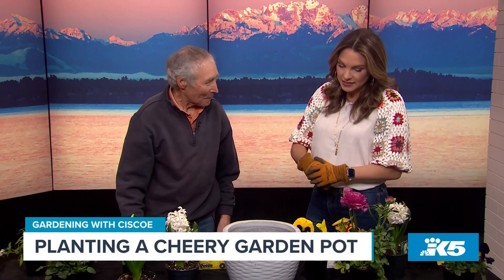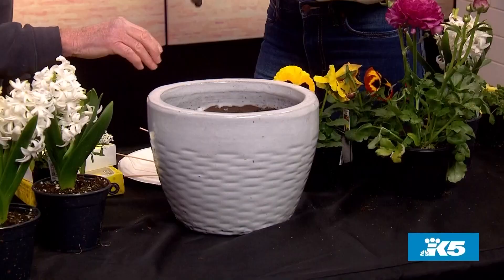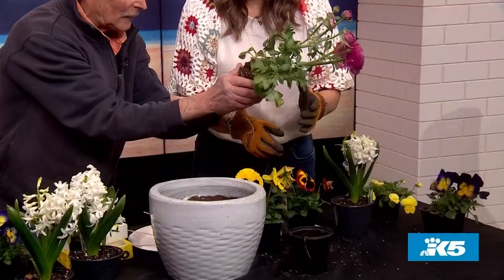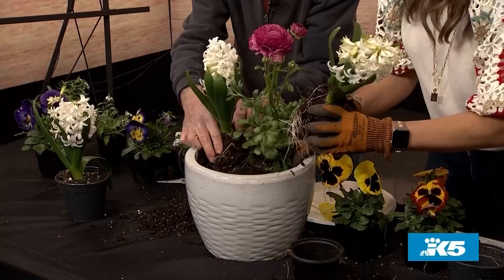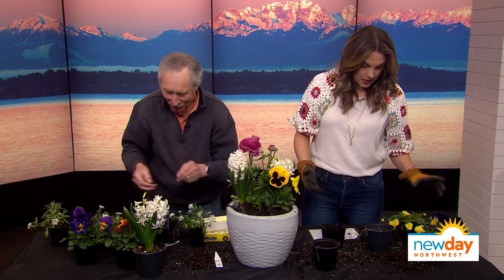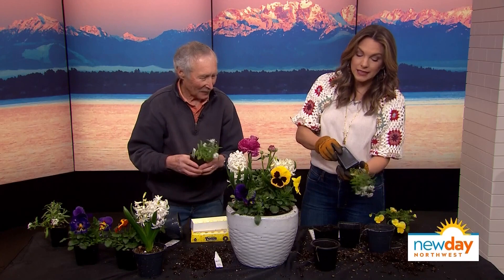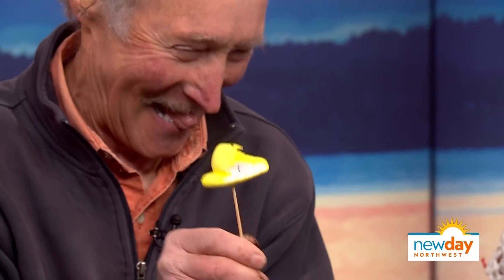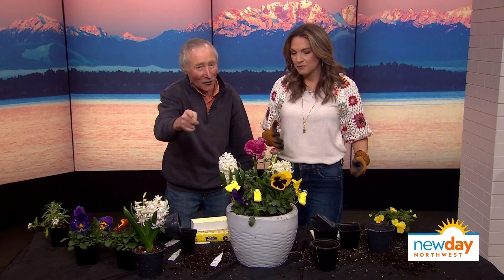Pot an early spring container to cheer up your garden - New Day NW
After a long cold winter like this last one, we all need something to lift our spirits and remind us that spring will soon be here, and nothing adds a cheery glow like planting up a simple spring container garden.

It's too early for most of the showy annuals, so it might seem like there’s not much to choose from at the nurseries this time of year, but if you look closely, there are plenty of cold tolerant, container plants that are compact in size, bloom for an extended period in the cool spring weather, and generally don't mind a bit of crowding. Here are some of my favorites.

Ranunculus asianticus (Persian buttercups): These tuberous perennials boast brilliantly colored flowers made up of multiple layers of delicate, crepe paper thin petals. The flowers can be anywhere from two to five inches across and come in a wide array of colors. The blossoms are atop sturdy stems above lush foliage of finely cut fern-like leaves, making them ideal centerpieces in early spring pots. The blooms are long lasting in the cool spring temperatures, and since they aren't reliably hardy here, don't feel guilty about composting them when the show is over.

Spring blooming bulbs: There are all sorts of gorgeous spring blooming bulbs available in containers at your local nursery this time of year.

You'll find everything from daffodils, tulips, crocuses, and hyacinths.

For a long lasting display, try to find some that are just beginning to bloom. I chose hyacinths because they add bright color as well as fantastic fragrance.

Pansies: Pansies are my go to plant to add cheery color to an early spring pot. They come in every color under the sun, have flowers that come in all sizes, and best of all, even if a hard freeze hits them and they look like they've had it, as soon as it warms up again, they bounce right back up and bloom their little hearts out.

Loobularia (Sweet Alyssum): Let it spill over the side to add a lovely honey fragrance. Sweet Alyssum comes in shades of pink, purple and white.

Other spring bloomers that can handle cold weather that might be available include snap dragons and zonal geraniums.

Finally, since Easter comes in spring I used the traditional colors of purple and yellow. Add a few peeps on sticks for an Easter flair!